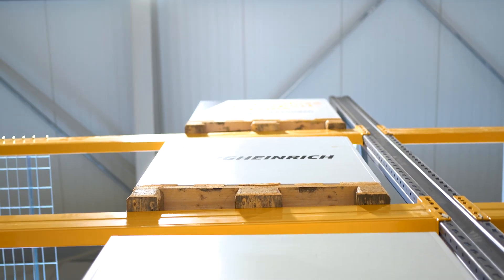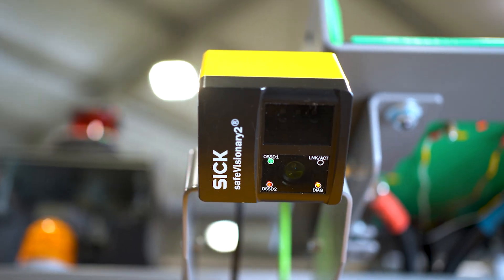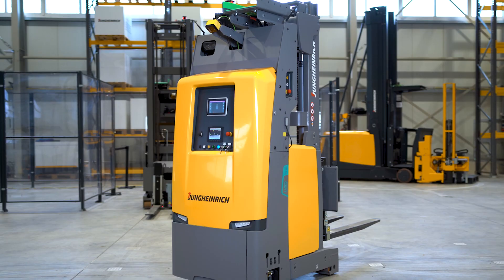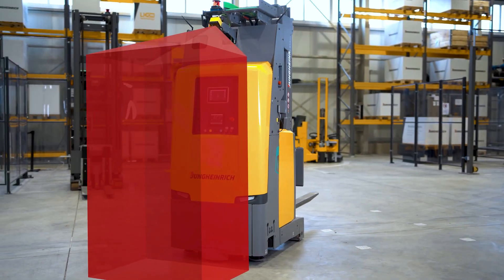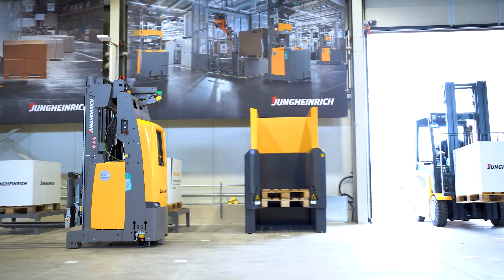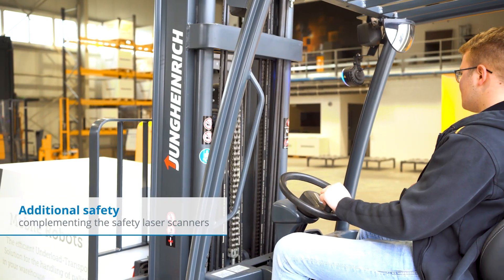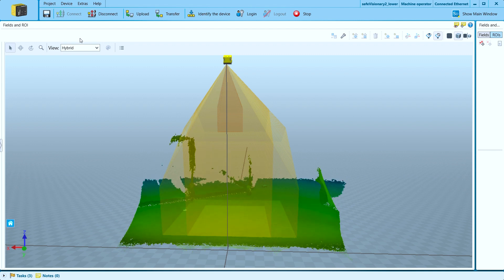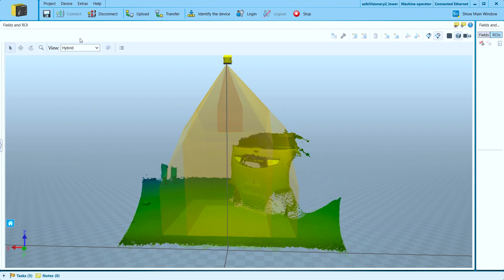safeVisionary2 – Safe 3D camera tackles common AGV problem and helps avoid collisions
How do you avoid collisions between mobile robots and other mobile robots or manned vehicles, e.g., a forklift truck? See in this video how safeVisionary2 adds a secondary level of safety to that provided by safety laser scanners and how it helps avoid damages to personnel and material.
While safety laser scanners are a perfect solution for hazardous area protection, common issue is that they cannot detect obstacles above a certain height, i.e., above the scanners’ scanning plane.
safeVisionary2, the world’s first 3D time-of-flight camera with Performance Level c, tackles this issue by providing a three-dimensional protective field.
In our example, safeVisionary2 detects a pallet transported by a manned forklift truck and prevents a collision by safely bringing the mobile robot to a halt. Due to a gapless monitoring, the application allows an automatic restart, thereby not only increasing safety, but also productivity.
As an added value, precise 3D measurement data delivered by safeVisionary2 help you with your automation tasks.
A big thank you goes to our colleagues from Jungheinrich, with whom we teamed up for this impressive demonstration.
Let’s move into new dimensions together with 3D safety and the safeVisionary2 from SICK.